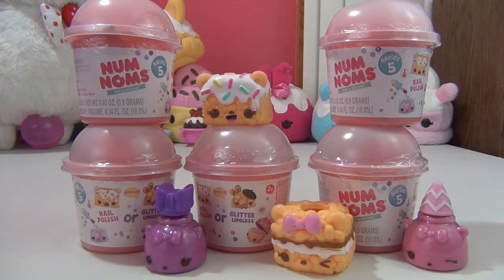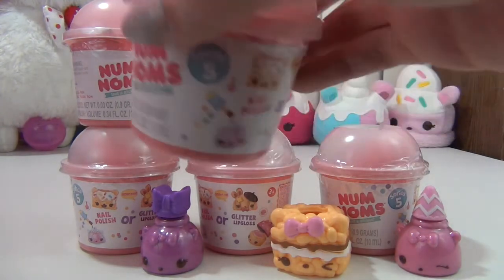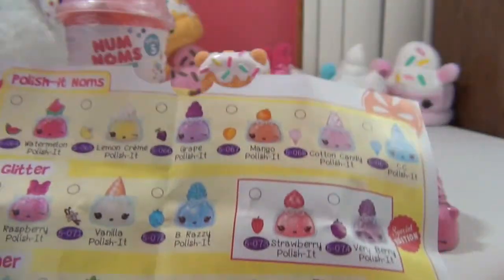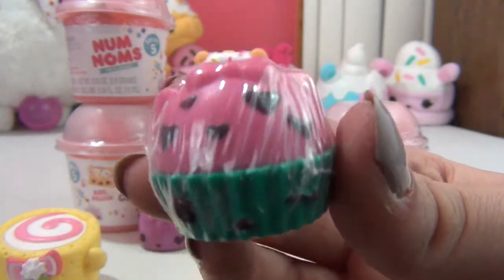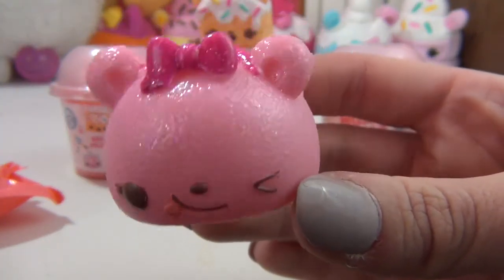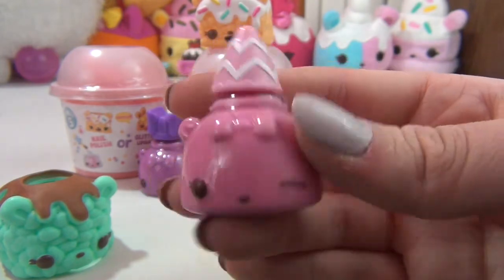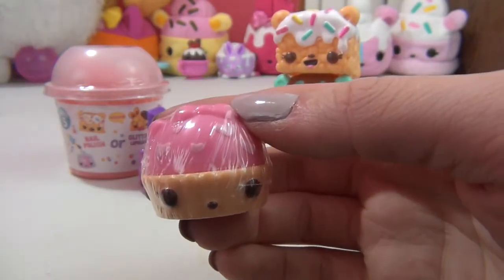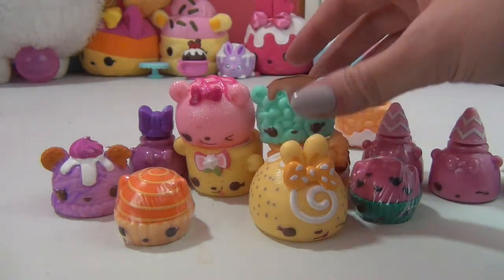Num Noms Series 5, Blind Bag Opening!!!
I am a new toy channel on youtube, I love toys like Shopkins, Num Noms, Monster High, Tsum Tsums, and Lalaloopsy!

unicorncupcake93